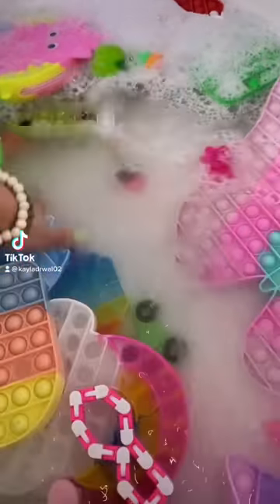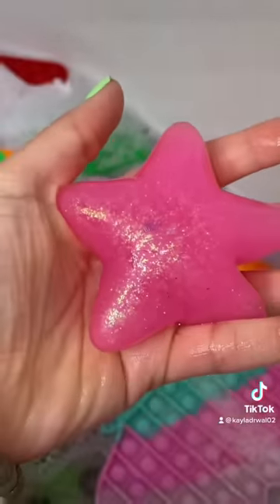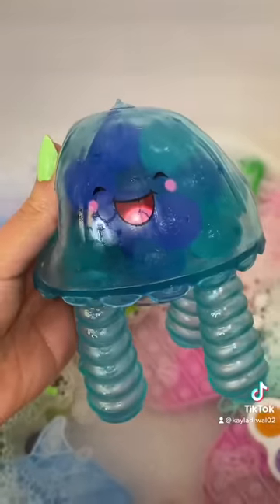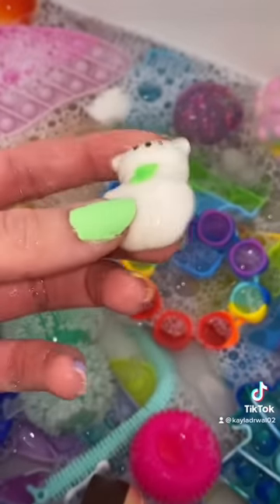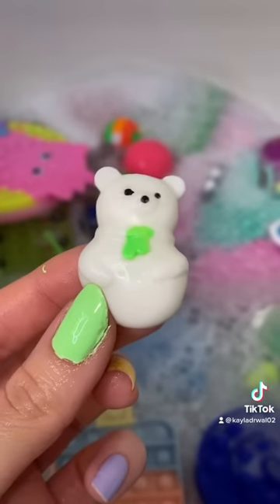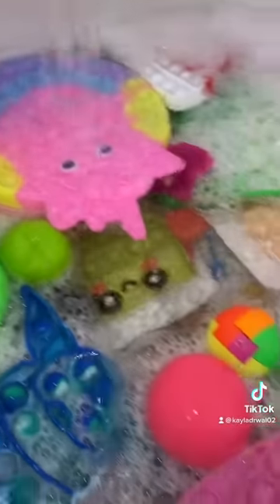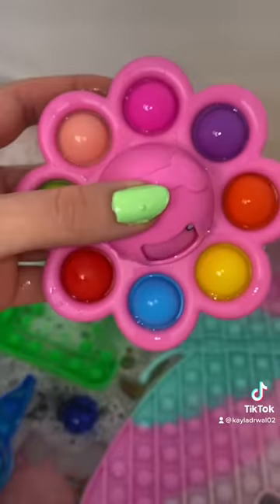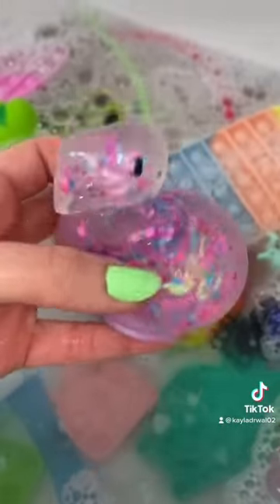Cleaning USED, HAIRY, DIRTY FIDGET TOYS & making them SPARKLE ✨🫧🧼